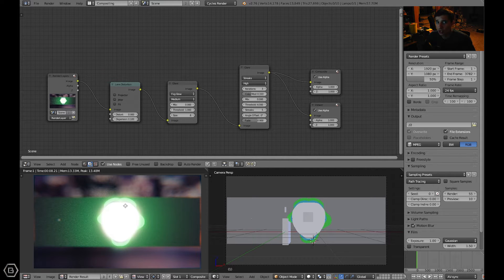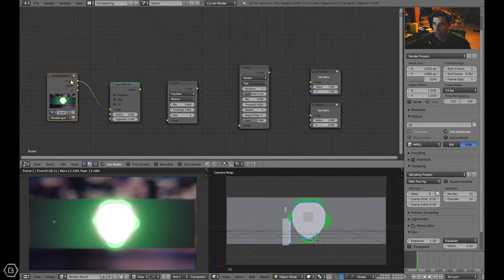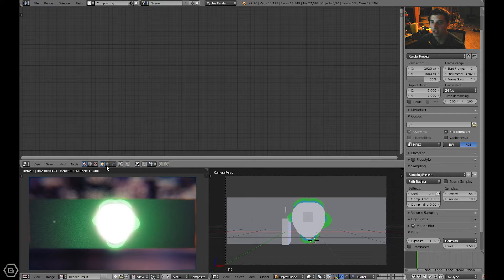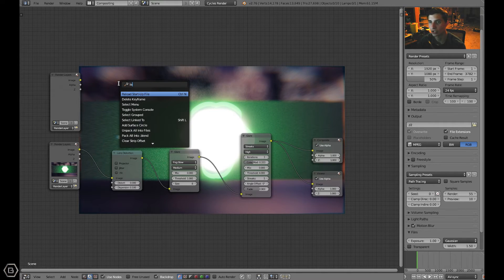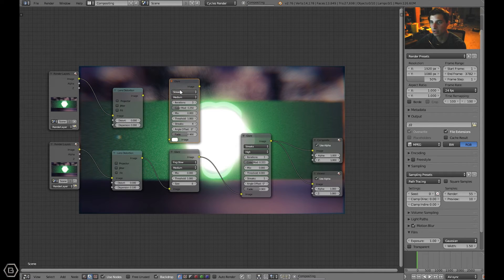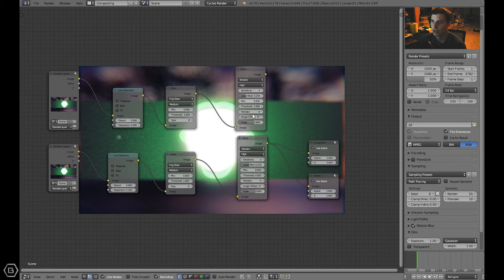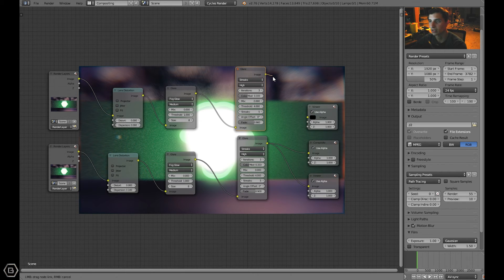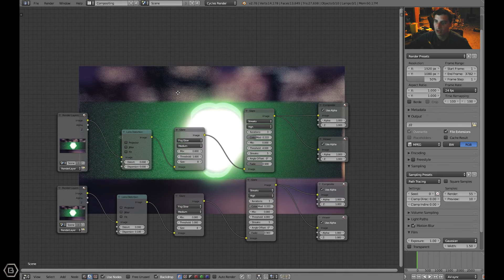Blender tutorial: how to create a Trap Nation style audio visualizer VERSION #2 PART 2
Hello everyone! I am back!
In this tutorial you will learn my node setup for the composting that I did in Blender to make the glowing type of effect (which I actually added later) on the original trap nation audio visualizer:

B.ShepTV

►Brennens3d◄
♦Sound Cloud♦

Our Minecraft server is down if you can donate then I will be able to keep my server running. You can donate by buying one of my songs or just clicking the donate button below.

►M.A.C.R.P.